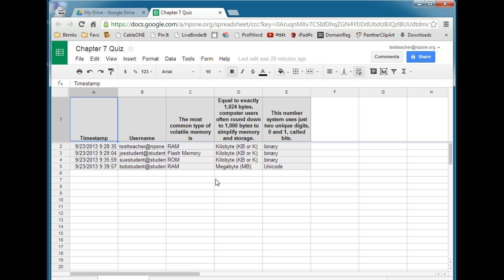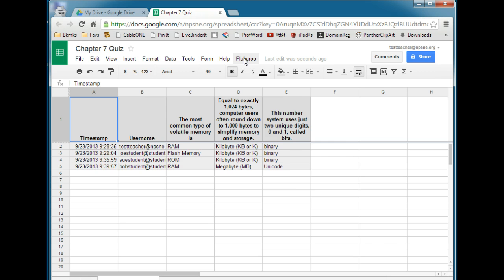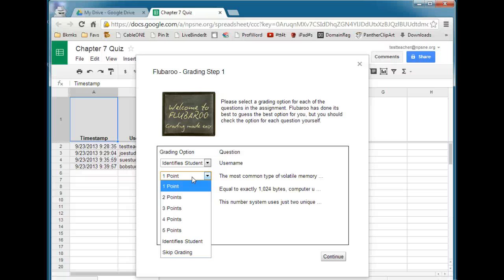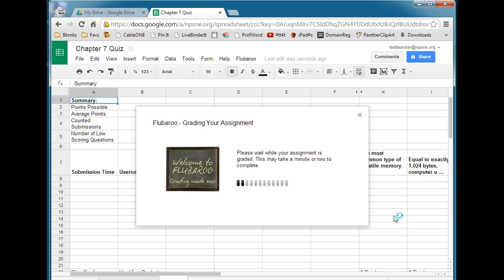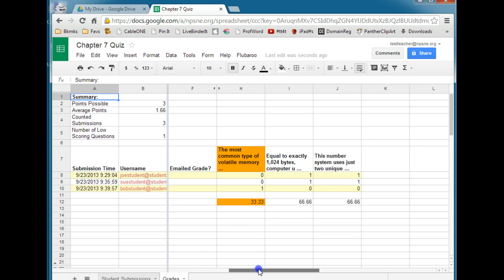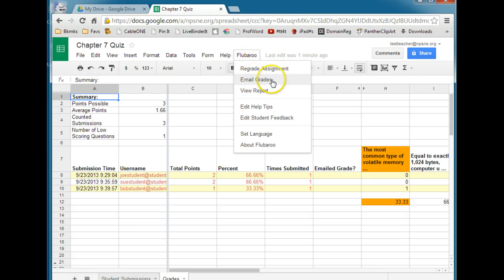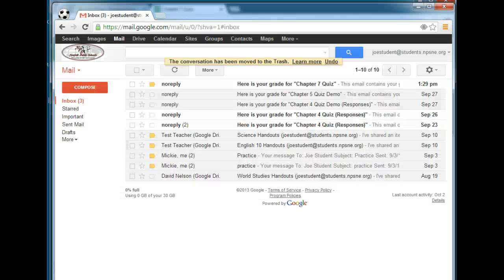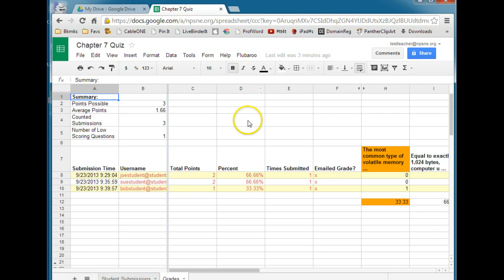Flubaroo Script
This video will show you how to install and run the Flubaroo script.